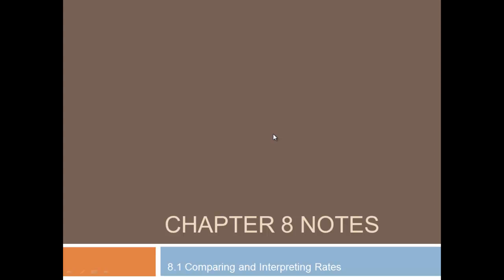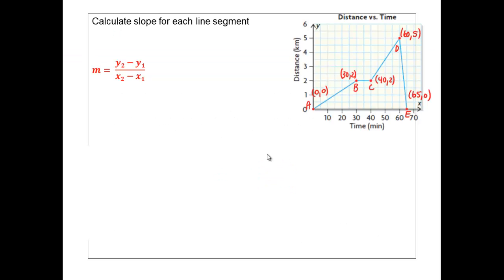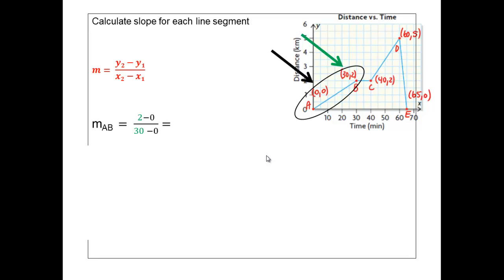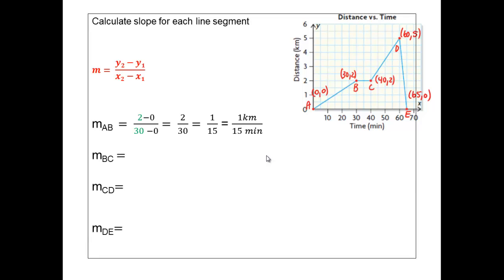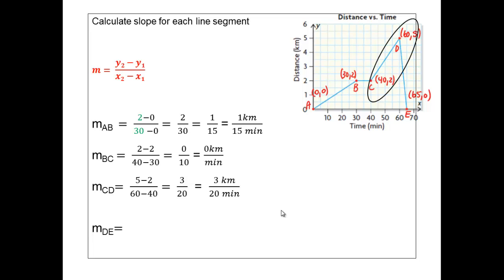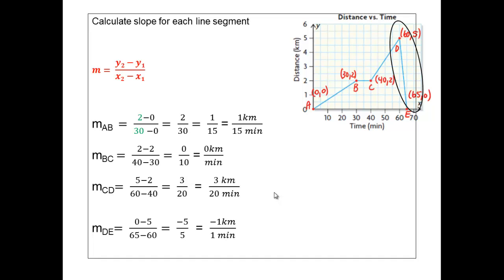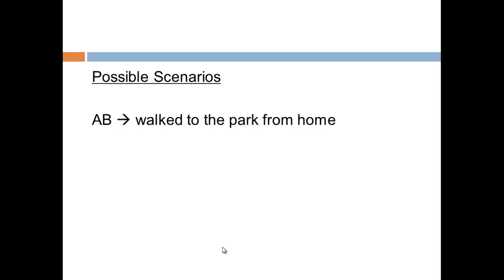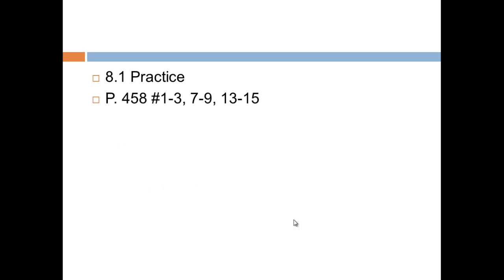8.1 Part 2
Math 11 Video on Rates